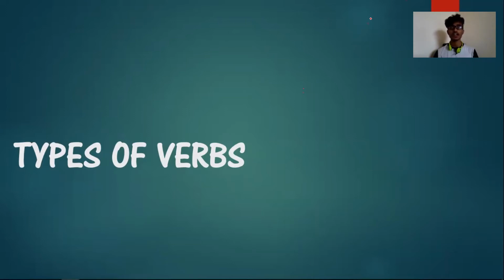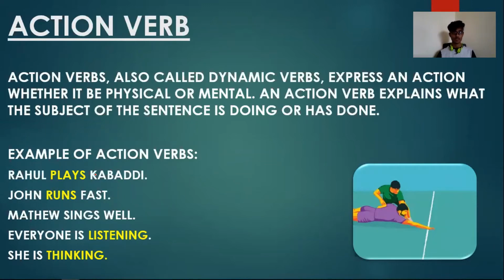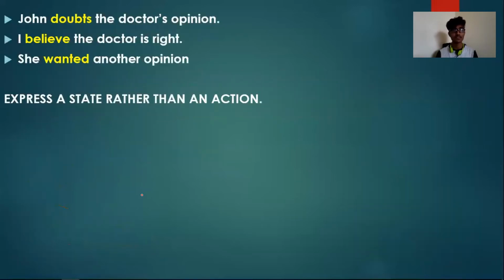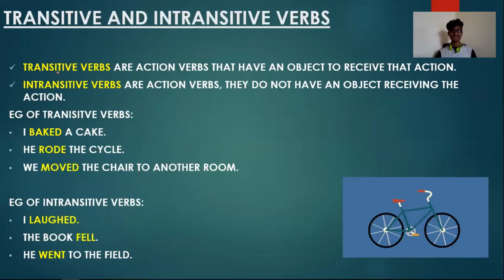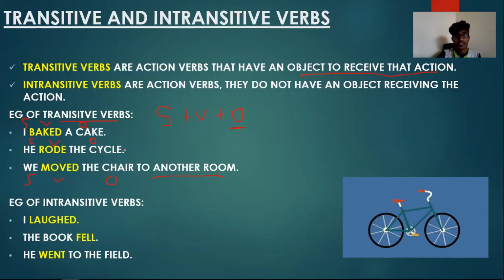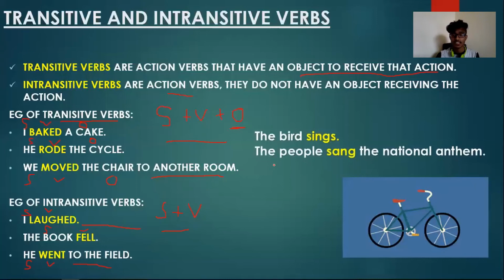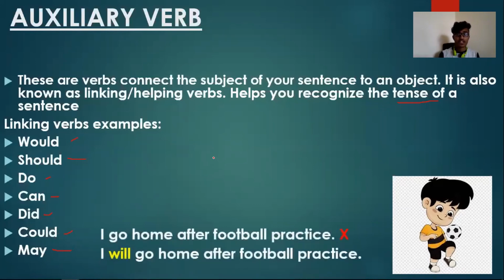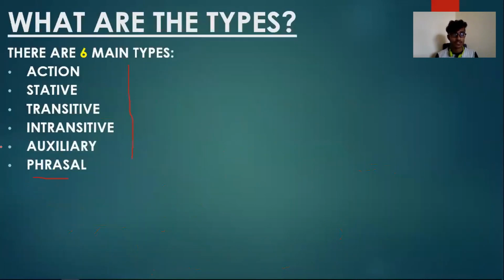Verbs: Types of Verbs | Lesson 2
Today, we will be looking at the Types of Verbs!! :)
By: Kevin